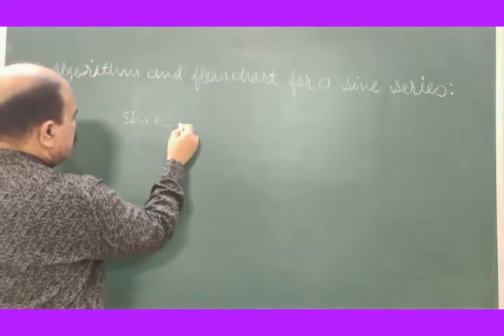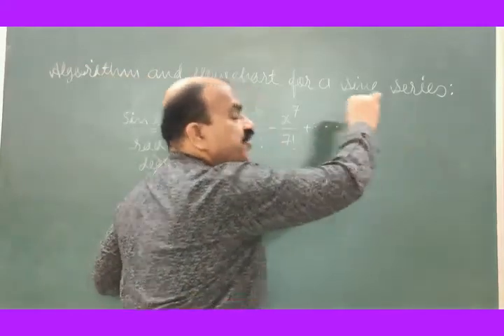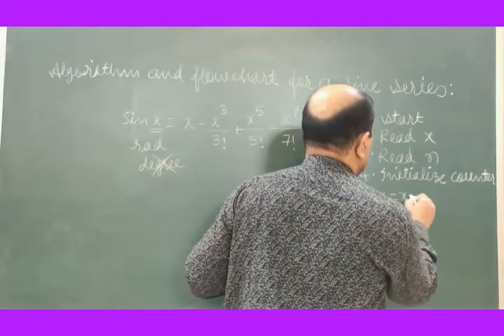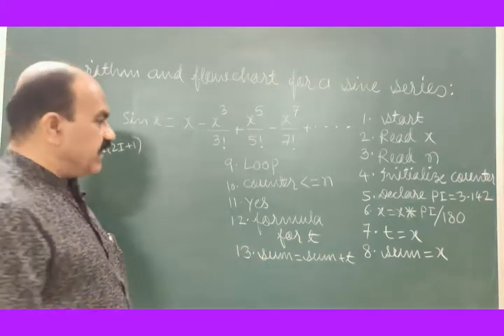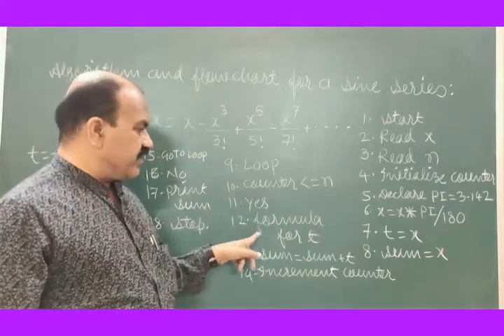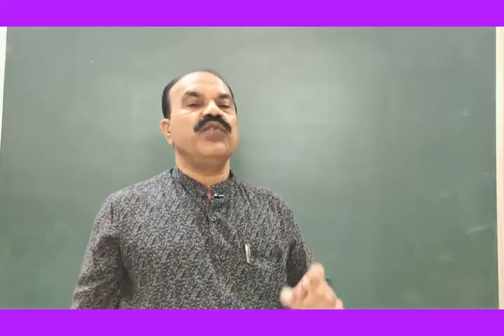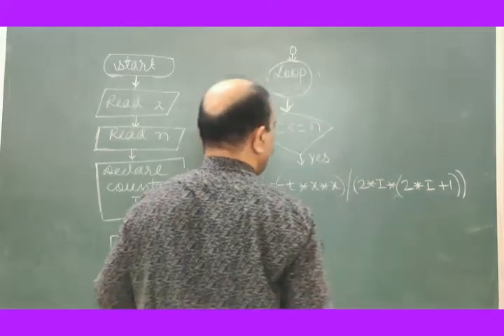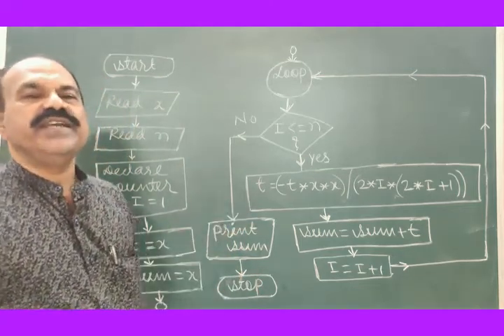7 B SC II ALGORITHM AND FLOWCHART FOR A SINE SERIES